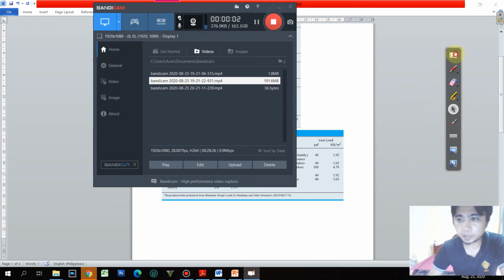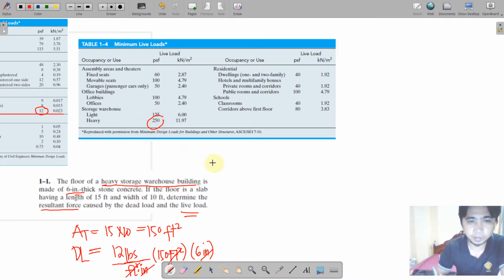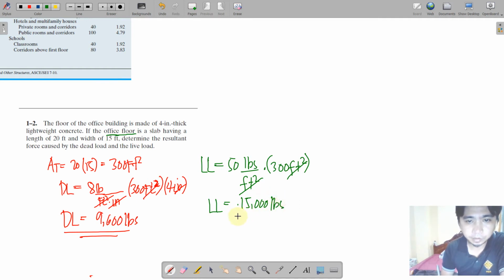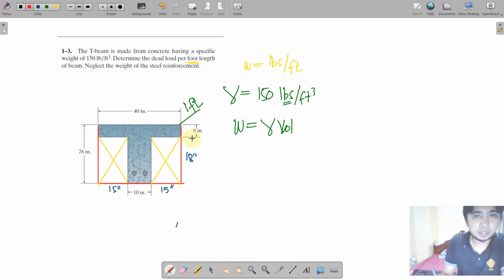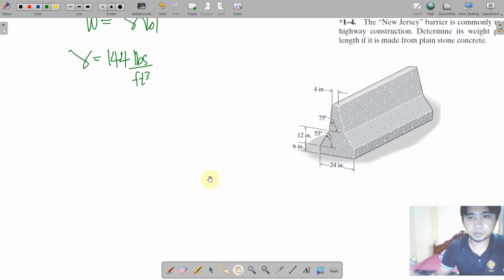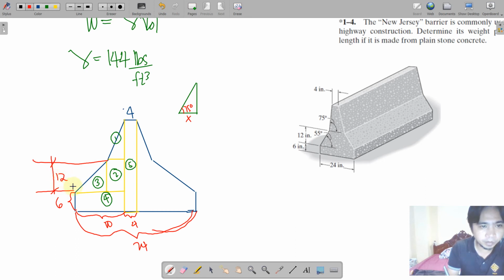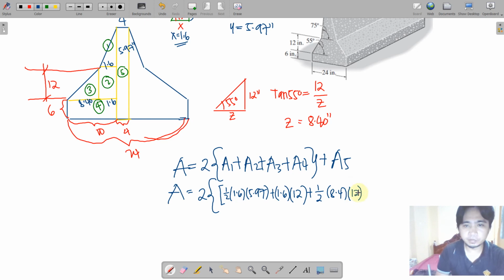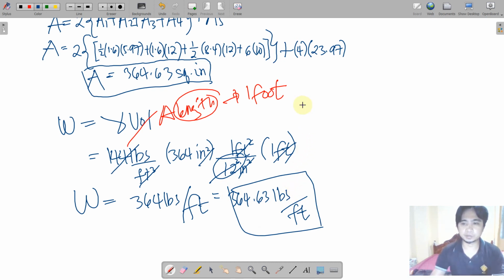3rd session c